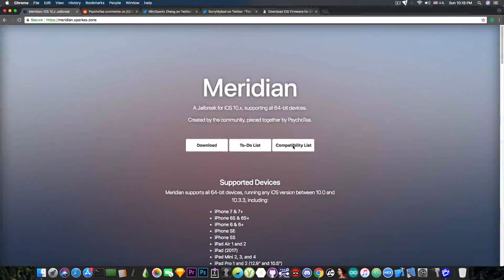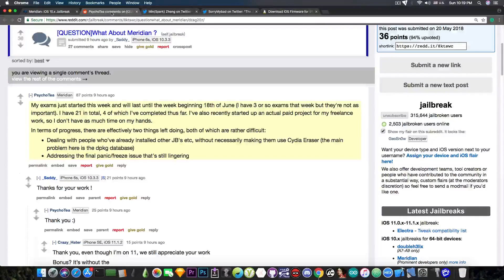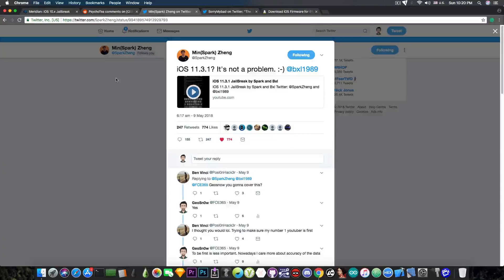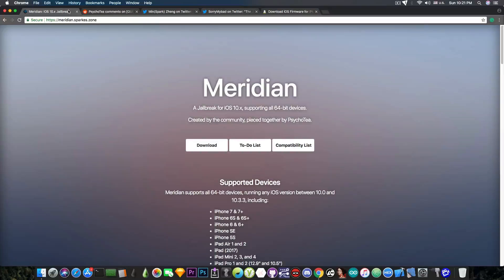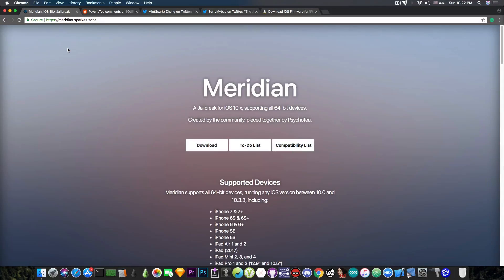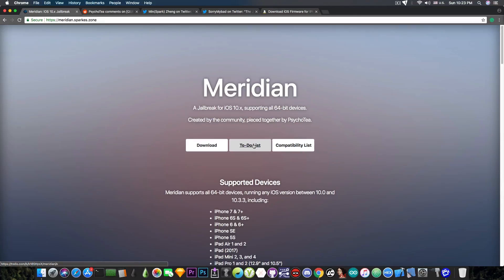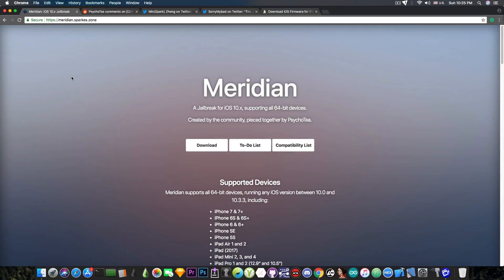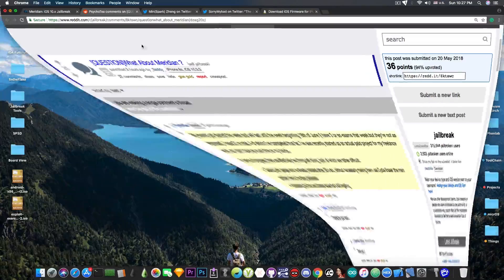iOS 10.3.3/10.x Meridian Jailbreak News | Should You Update To 11.3.1?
In today's video, we're going to discuss some news on the development of Meridian Jailbreak for the iOS 10.3.3 and lower on 64-Bit and we're going to discuss whether you should update to iOS 11.3.1 while it's still signed and wait for SorryMybad or for Min (Spark) Zheng to release their jailbreak projects.

As you're probably aware, two different jailbreaks have been demonstrated in the past two weeks by the aforementioned security researchers, and the jailbreaks appear to be using 0day iOS 11 exploits which makes them very powerful. A lot of people are still waiting on iOS 10.3.3 or lower for the Meridian Jailbreak and I get a lot of questions regarding the updates and whether they should wait for Meridian.

In the video I'll state my opinion on why both versions have their advantages and disadvantages so that you can make an educated guess on which version suits your needs.